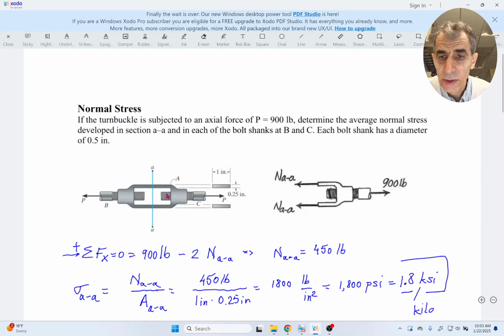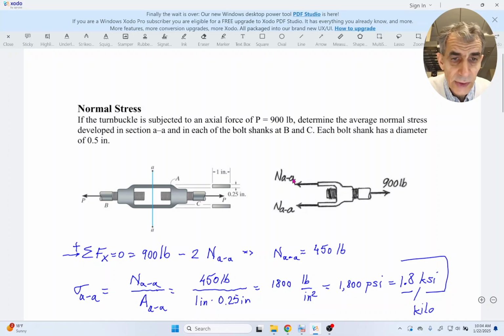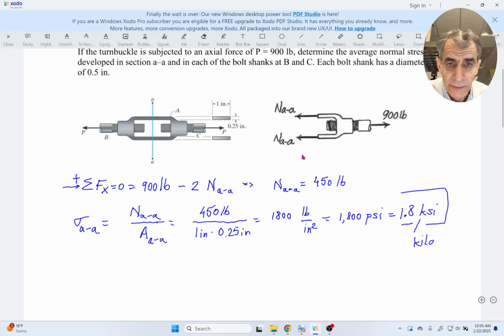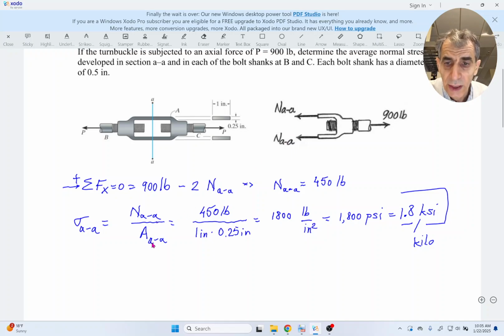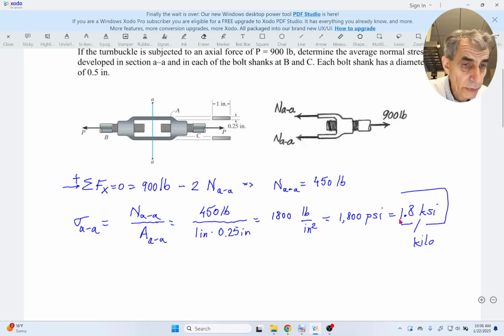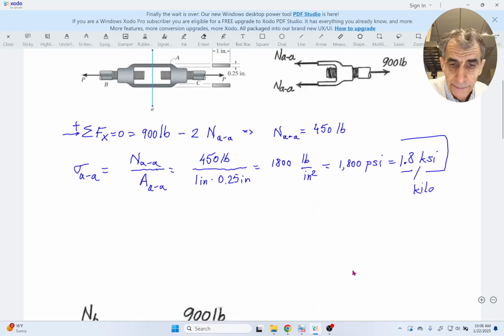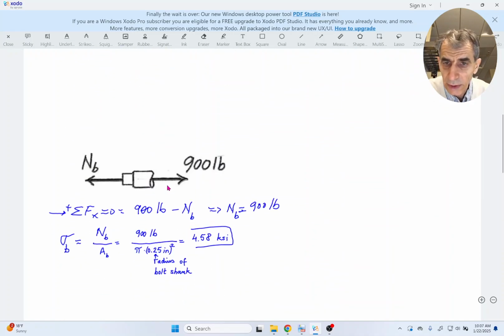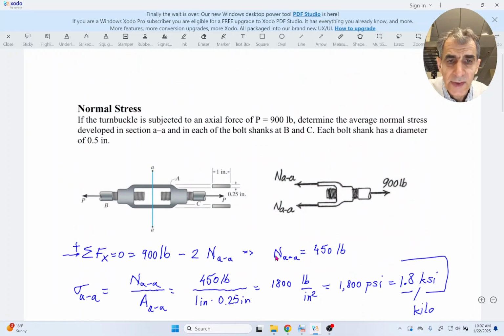Simple Introduction to Normal Stress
One of the simplest way to introduce the concept of normal stress and answering the most asked question when the concept of stress is introduced.